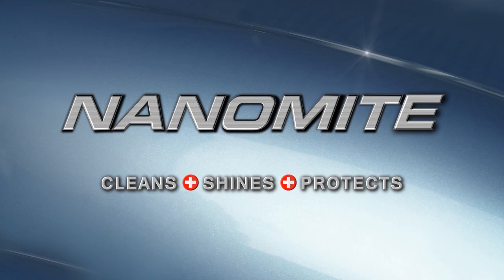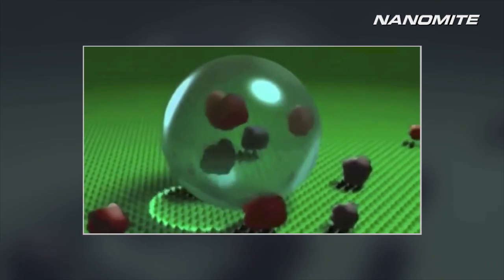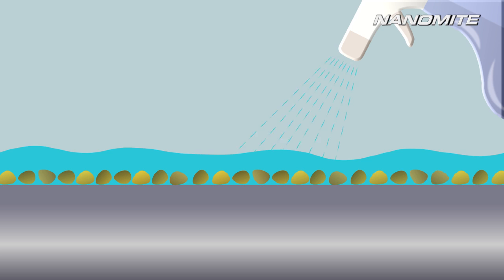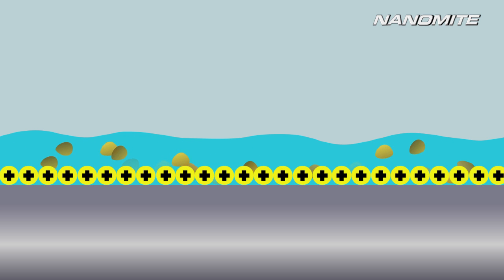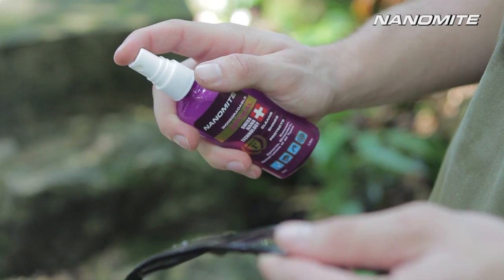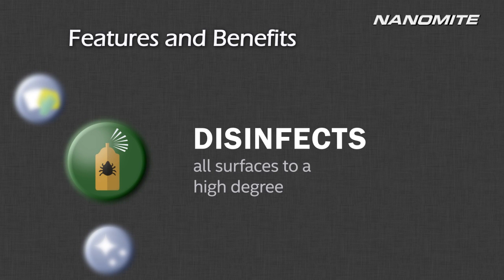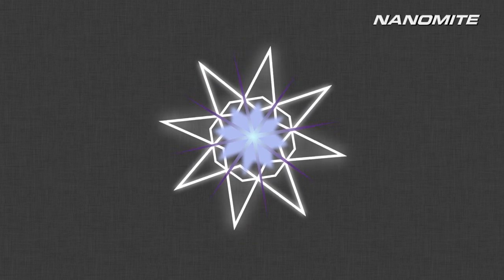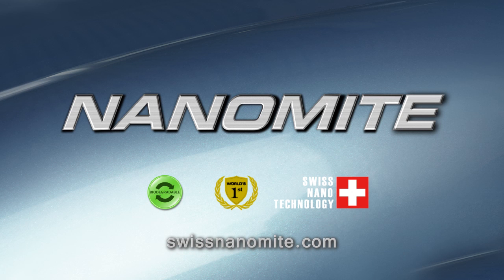Nanomite Optical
NANOMITE™ OPTICAL is a revolutionary new Swissnanotechnology formula laboratory manufactured specifically for use on all types of optical lenses, be they plastic or glass, coated or uncoated.
It is the first of its kind in the world! NANOMITE™ OPTICAL thoroughly cleans, protects and shines all types of optical lenses, eyewear, and optical instruments. An invisible layer of positively charged nano particles attaches to the surface of your optical lens lifting away dirt, oil, and grime at the nanoscopic level.
The layer of nano particles applied provides ongoing protection – including UV protection – to the surface of your eyewear, cameras, microscopes, telescopes, binoculars, and other optical devices.
Simply spray it on and wipe it off with a clean, dry, soft cloth. Repeat when necessary.
NANOMITE™ OPTICAL is biodegradable, non-toxic, non-flammable, hypoallergenic, contains no CFC’s, is not enzyme or petrochemical based, and is environmentally safe.

All Types of Glasses, Coated & Non Coated Lenses
All Types of Sun Glasses